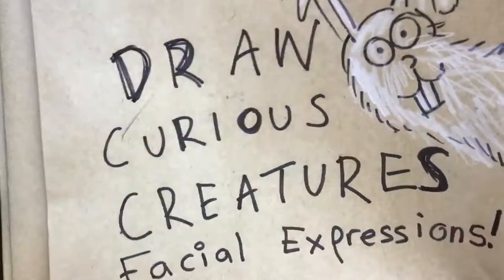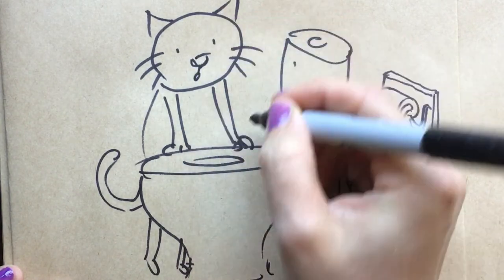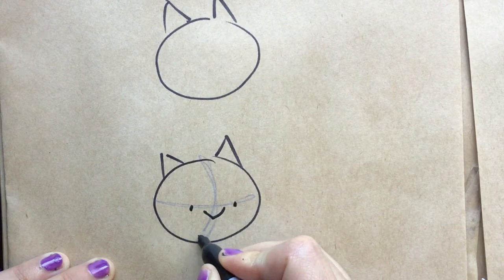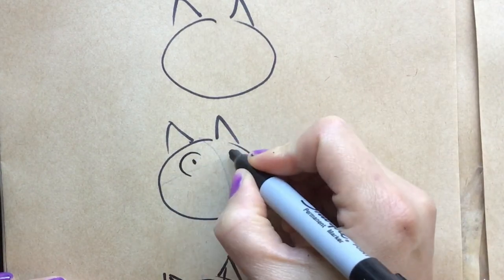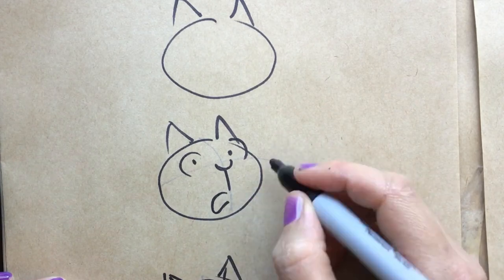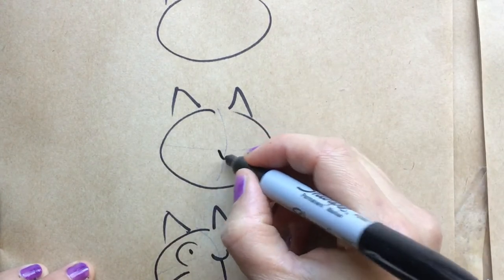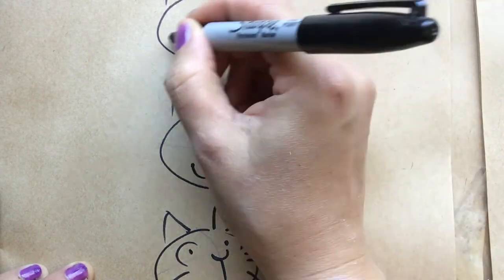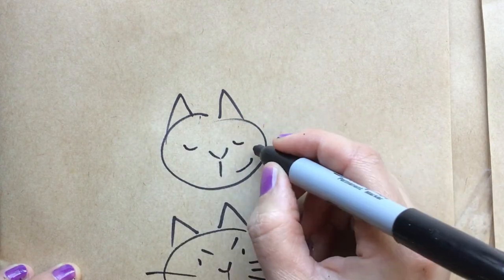Draw Curious Creatures Facial Expressions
How to use guidelines on cartoon animal faces and create expressions by experimenting with different eye and mouth combinations.